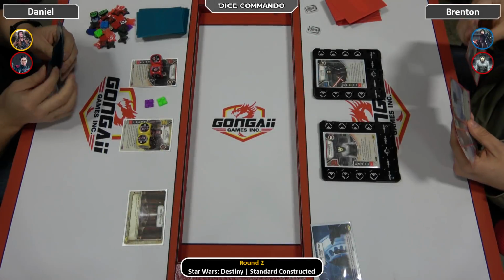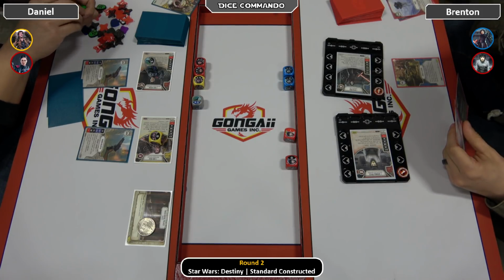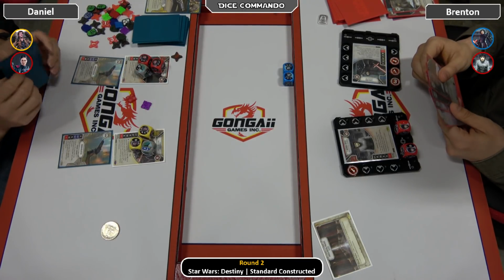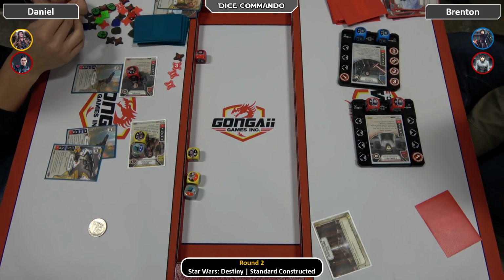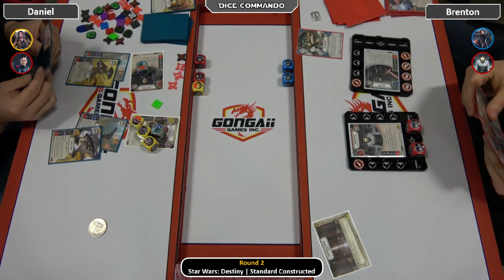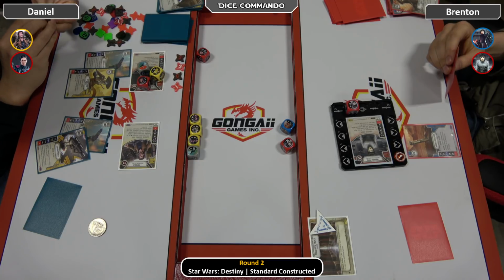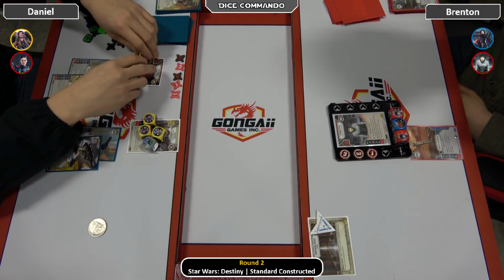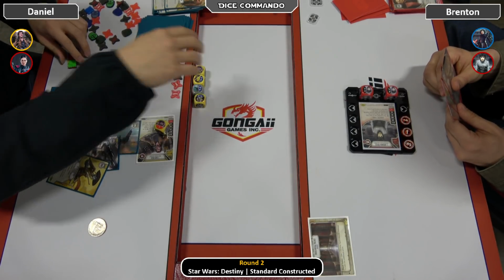Star Wars: Destiny IRL | Gongaii Std 2018-12-15 - Rd2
AtG Meta Standard Tourney @ Gongaii Games in Portland, OR. Final - Daniel (Hotshot Han/Iden Versio) vs Brenton (Kylo/Pryce)